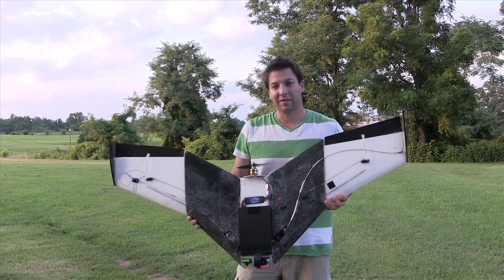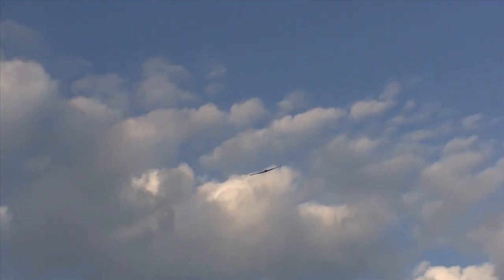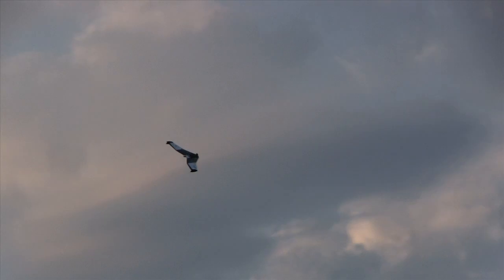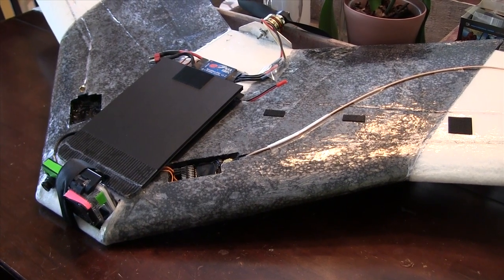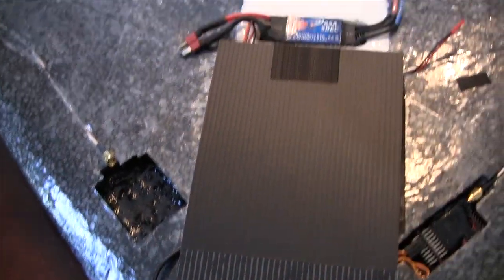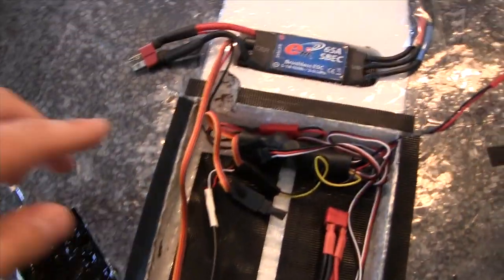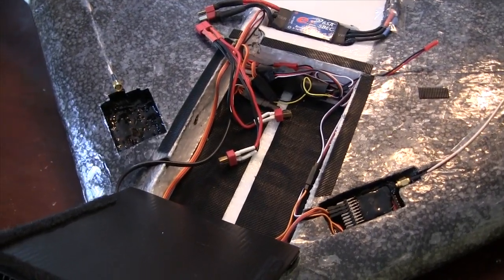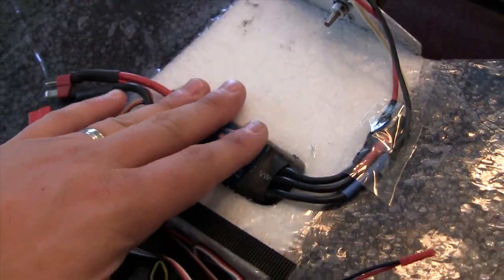Chimera FPV Wing Maiden & Overview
Stone Blue Airlines FPV Made Simple.

Pro Kits $174.99
Basic Kit $135

Ad in a power plant system for $110.00

54" EPP Wing
Carbon Spars
Laminating Film
Motor Mount
1550kv Motor
Prop 9x6
60amp ESC
2x MG Servos
Control Horns & Rods
VAS & SBA Stickers

Blue Beam Antenna Set to match to your system.

Camera & wiring is setup and tested before you get it.

Just ad goggle or screen and your ready to go.

Just plug and fly after your build or put the gear you already have inside.

Screen & tripod also available at additional charge if you want the full system.

Fully Tested System By iBcrazy & boxed and shipped with care.

If you want the best in video gear and a plane that flies fast and slow, high and low this is the one for you.

Bondjr & iBcrazy

You have been asking to see more of this brand new wing from Video Aerial Systems & iBcrazy well here it is the Chimera.

This is my personal build put together much like the Sweep Wings Juggernaut.

In this video you will see its first flight and also my set up and placement of gear.
It is a killer wing with wicked top end and super stable in the air.

Videos Produced by Bondjr.
As always Build, Fly, Crash, Repair, Repeat.

Flight Crew:
Bond Jr. :StoneBlueAirlines
iBcrazy: cagreve1231
Vango: Jasonglaze

FPV Camera:
Sony CMQ1993X

HD Video Cameras:
808 #16 Keychain modded lens.
808 #16 V2 D Lens
GoPro3 Black Rage Cam Mod

Planes:
Specter EPP
Raven EPP
Spartan 48 EPP Wing
Sweep Wings Juggernaut 48"
Chimera 54" EPP Wing
Mini EPP Wing
Flight Test Nut Ball

Multicopters:
DJI F450 KK2.0 V1.6
Scratch Built T-Copter KK2.0 V1.6
Anycopter Tri KK2.0 V1.6

Radio: Futaba T7Cap 72mhz
Turnigy 9XR
Receiver: Coronal RP6D1 / RP8D1 72mhz
OpenLRS 433 & Orange RX Spektrum

Ground Station:
Helical & Cross Hair Antenna
Blue Beam Set
1.3 Ghz Tx & Rx

FPV Viewing:
Vuzix Wrap 920 Goggles
Vuzix Wrap 1200
7" LCD BEV-OFM

DVR:
Hobby Wireless VR1500

Free Flight Sim for PC.

My Job:
Photo-Video-Marketing-Design